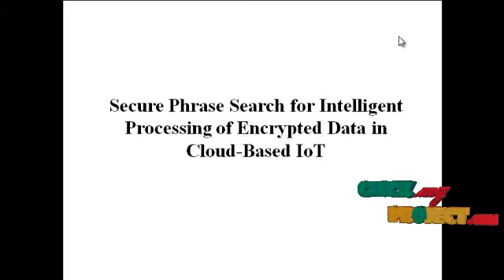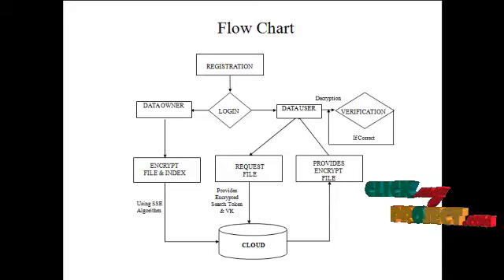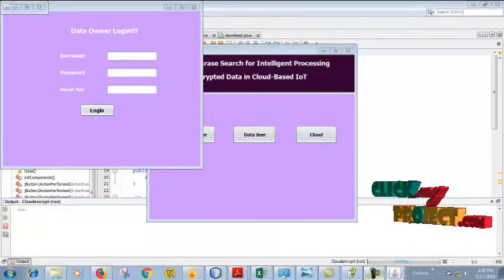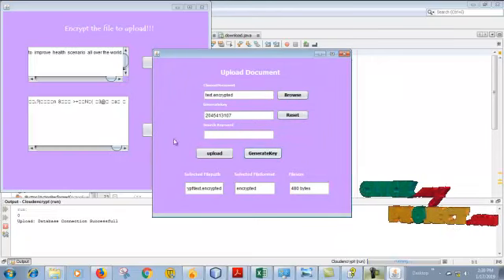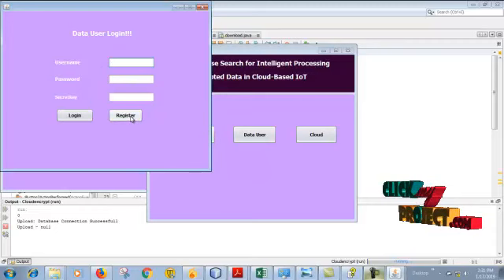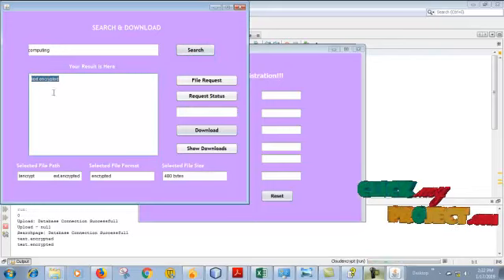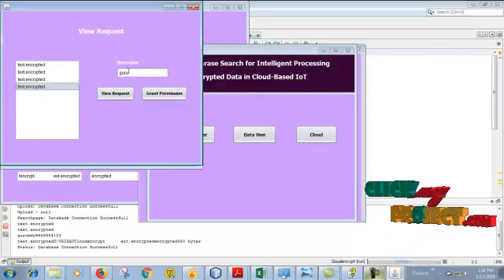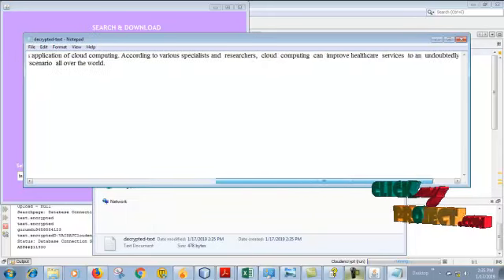JAVA Cloud Computing Projects - Intelligent Processing of Encrypted Data in Cloud - ClickMyProject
Phrase search allows retrieval of documents containing an exact phrase, which plays an important role in many machine learning applications for cloud-based IoT, such as intelligent medical data analytics. Existing searchable encryption schemes for multi-keyword search operations fail to perform phrase search, as they are unable to determine the location relationship of multiple keywords in a queried phraseover encrypted data on the cloud server side. Cloud computing provides a flexible and convenient way for data sharing, which brings various benefits for both the society and individuals. we propose P3, an efficient privacy-preserving phrase search scheme for intelligent encrypted data processing in cloud-based IoT. Thorough security analysis demonstrates the security guarantees achieved by P3. We implement a prototype and conduct extensive experiments on real-world datasets. The evaluation results show that compared with existing multi-keyword search schemes, P3 can greatly improve the search accuracy with moderate overheads.

Including Packages
* Base Paper
* Complete Source Code
* Complete Documentation
* Complete Presentation Slides
* Flow Diagram
* Database File
* Screenshots
* Execution Procedure
* Readme File
* Addons
* Video Tutorials
* Supporting Softwares

Specialization
* 24/7 Support
* Ticketing System
* Voice Conference
* Video On Demand *
* Remote Connectivity *
* Code Customization **
* Document Customization **